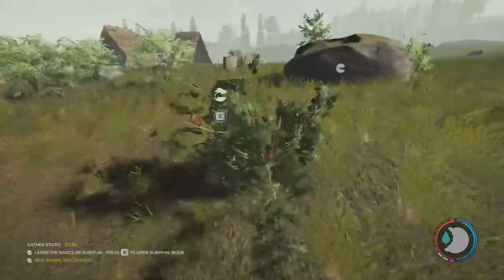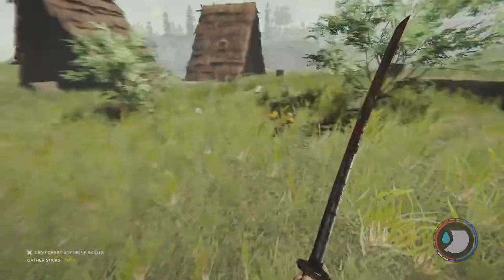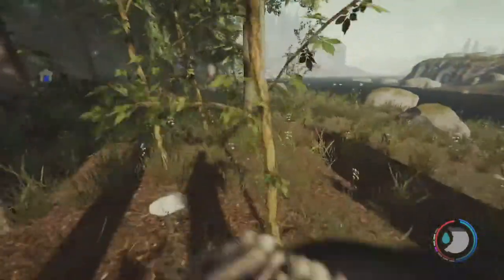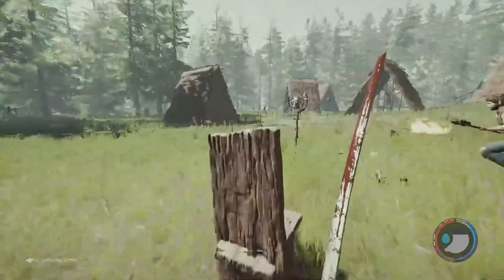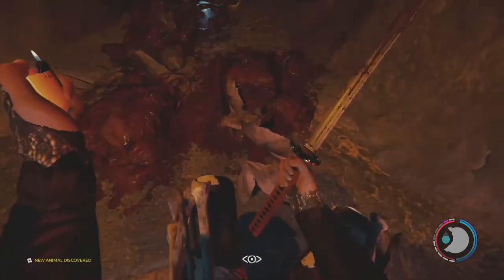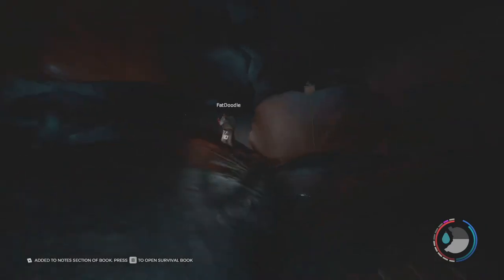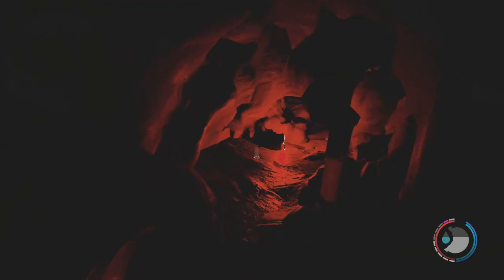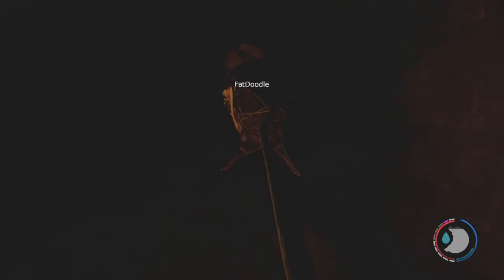Finding the Map. The Forest W/ FatDoodle